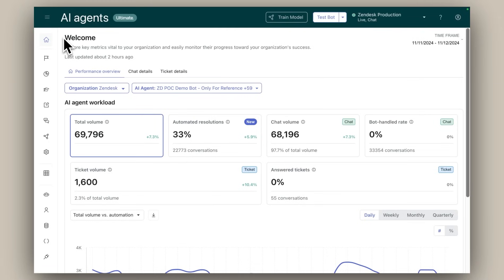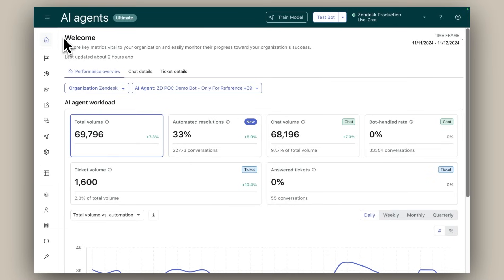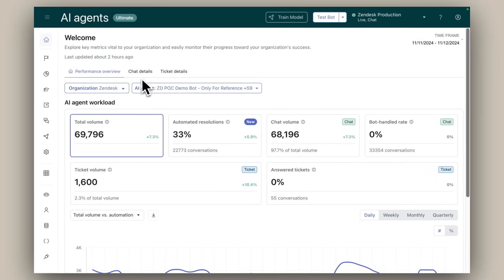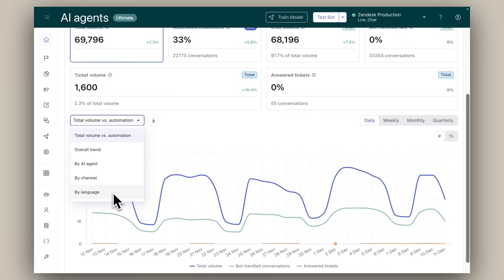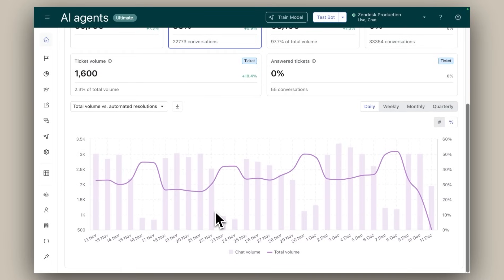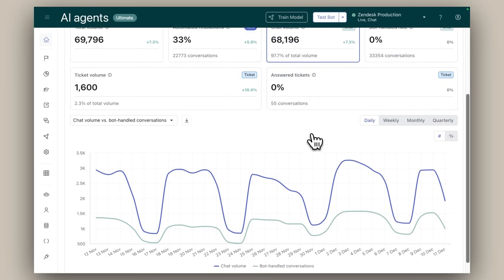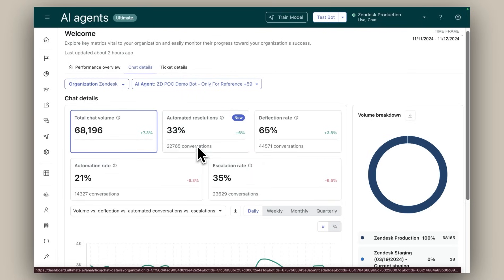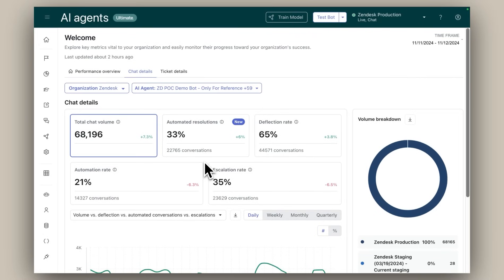Performance overview dashboard for AI agents | Zendesk Product Spotlight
The Performance overview dashboard gives you a comprehensive, at-a-glance view of your organization’s overall AI agent performance.

For more product news and demo videos from our Product Spotlight series, visit our community